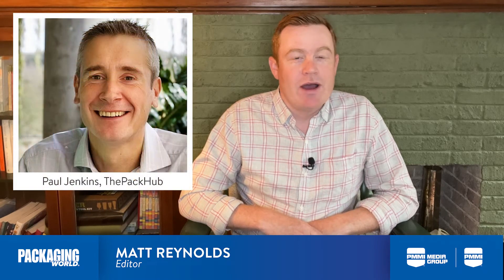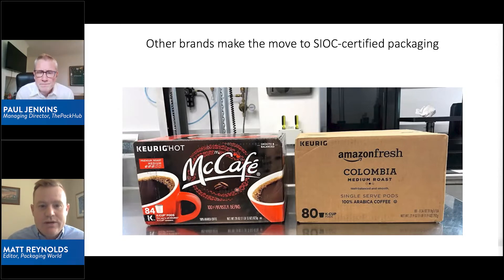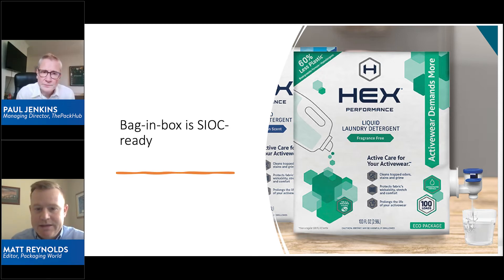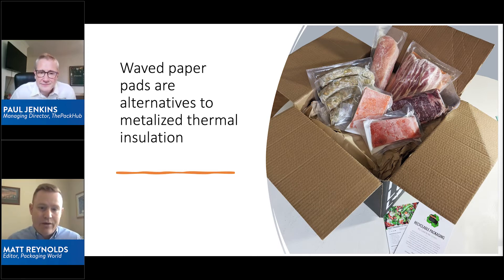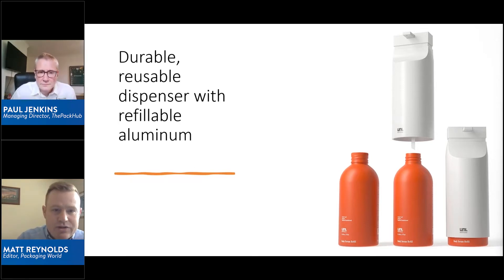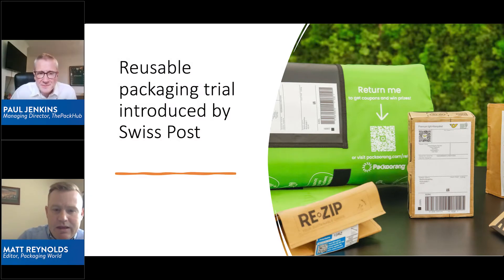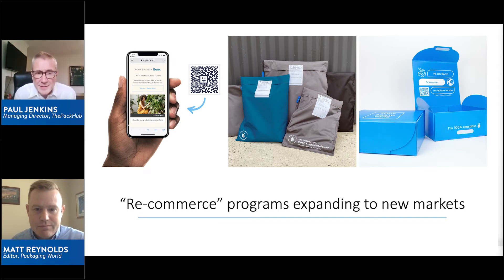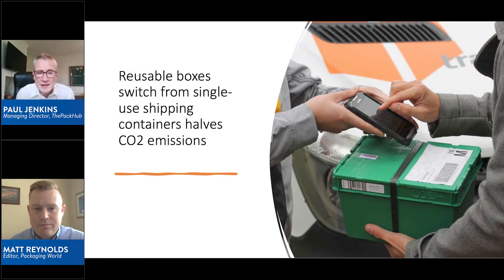Educating Consumers to Recycle Sustainable E-commerce Packaging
Paul Jenkins of the Pack Hub and Matt Reynolds of Packaging World respond to questions about the next iteration of sustainable packaging for D2C and e-comm, and how brands can get info on how consumers are interacting with and disposing of the packs.